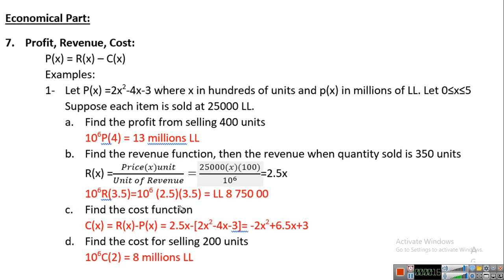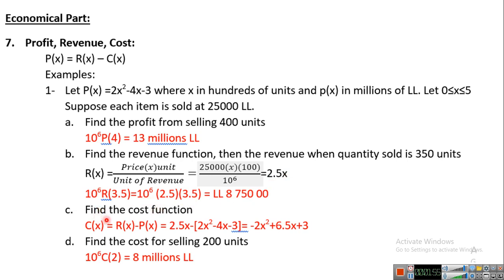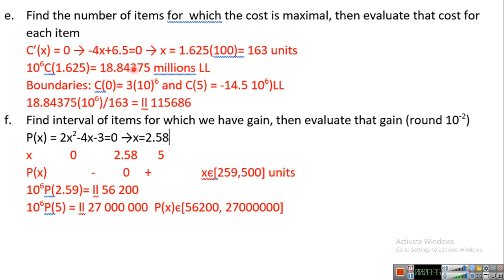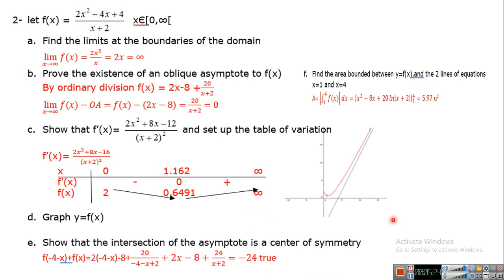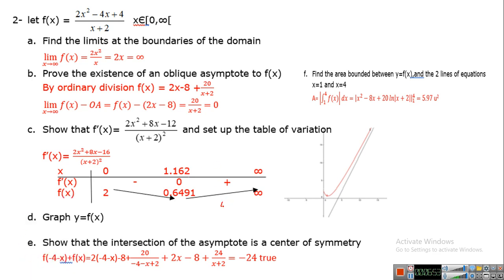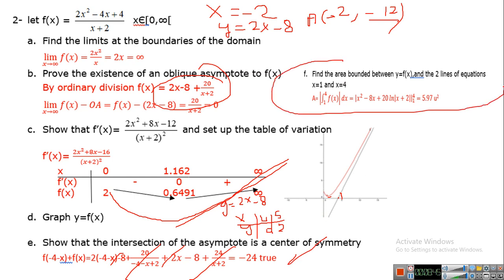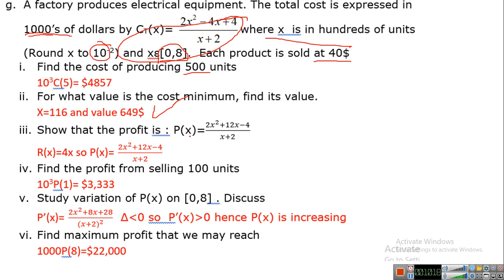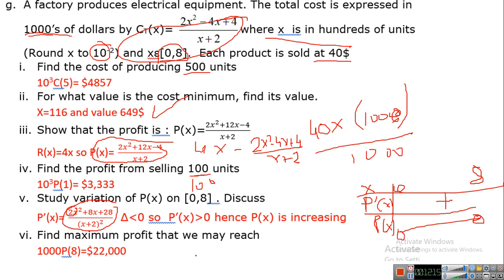Profit revenue Cost